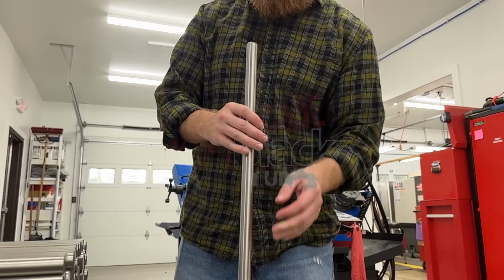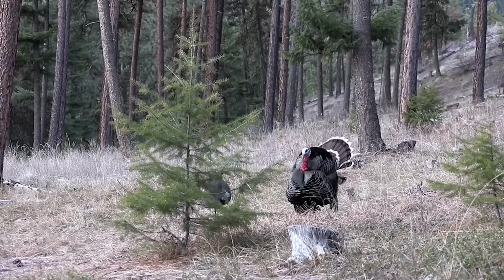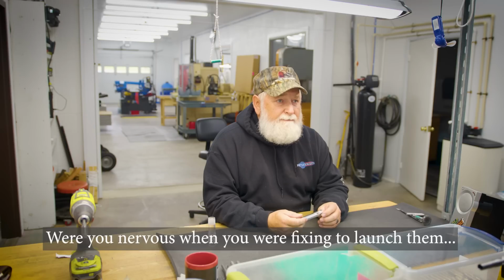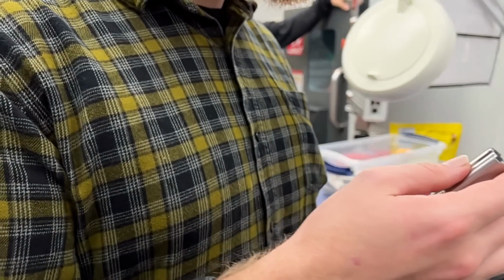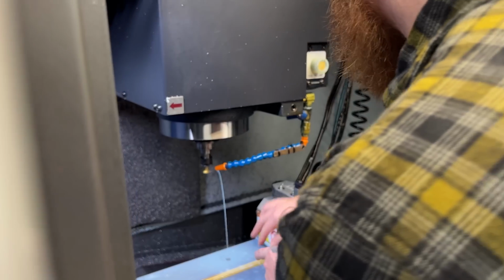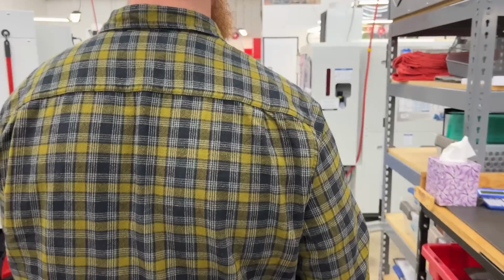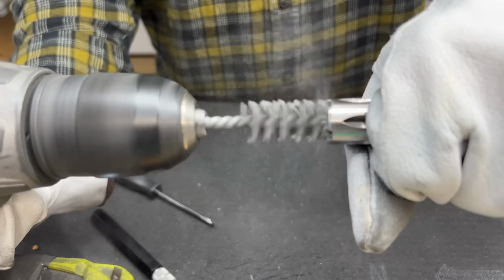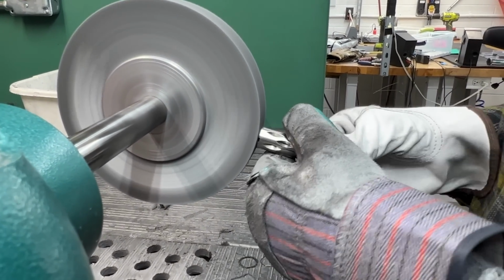Code Black Turkey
The Patternmaster Code Black Turkey uses several different technologies to achieve incredible down range energy at distance. We’ve worked hard to continue to develop a Turkey pattern that performs like no other. We understand that sometimes your entire season can come down to a few more yards and that’s why The Patternmaster Code Black Turkey uses our Separating Ring technology as well as our proprietary canoe-porting in order to shorten the shot-string by as much as 75% over other constriction tubes while also improving the effective range. The Code Black Turkey is built from titanium infused 17-4ph Stainless Steel and more than 100 years of combined experience. This American Made, aircraft quality steel is the best in the world and allows for unmatched performance and durability.

The information contained herein is deemed reliable but not guaranteed and prices are subject to change without notice. Use of our website signifies your agreement to the Terms & Conditions and Privacy Policy. This website contains various items that are either copyrighted or trademarked either by Patternmaster or individual third parties or both.